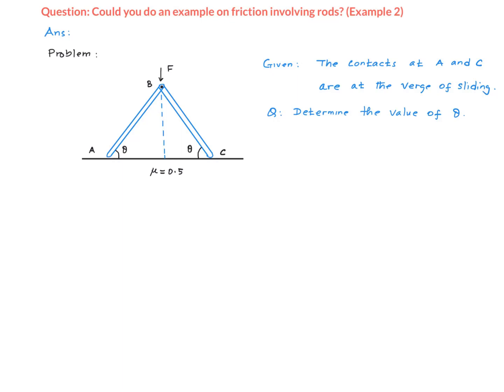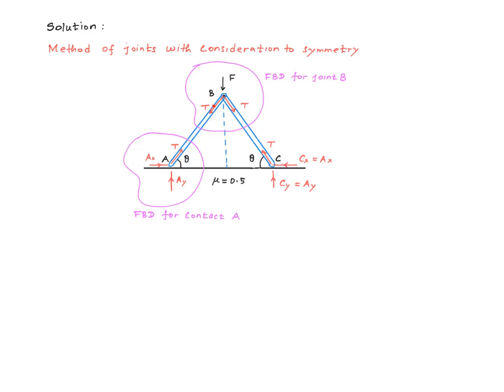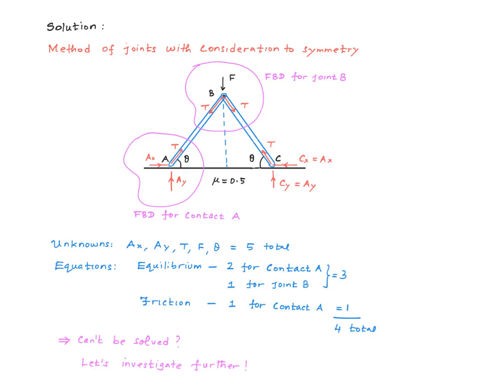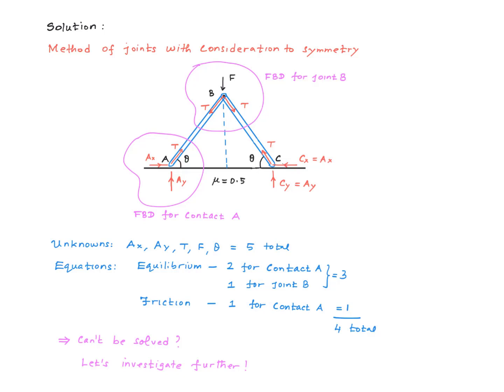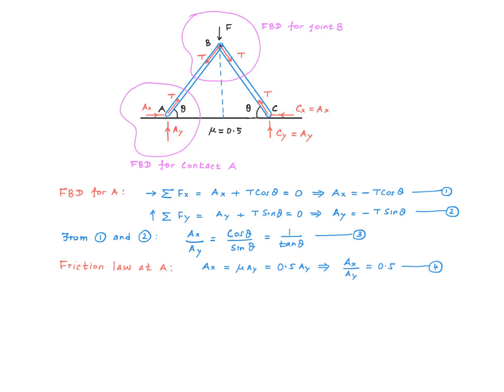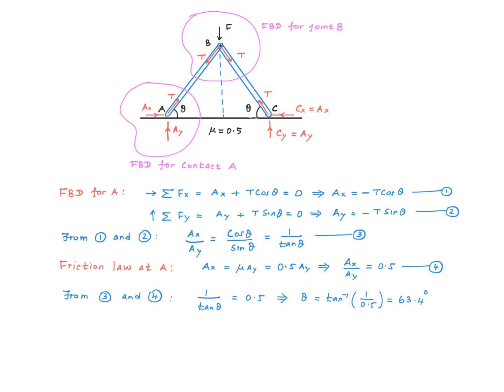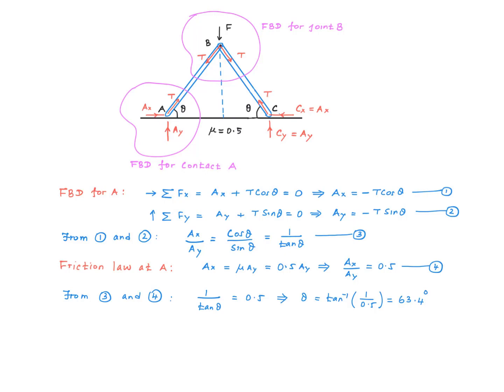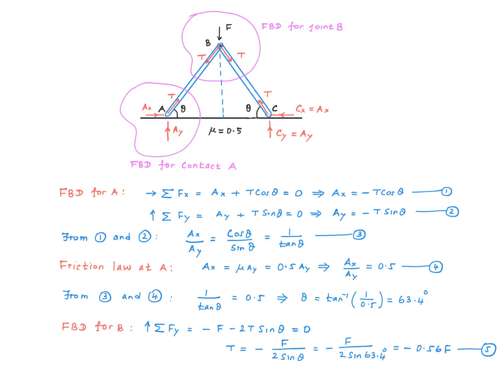EN 06 201 8 7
Could you do an example on friction involving rods? (Example 2)